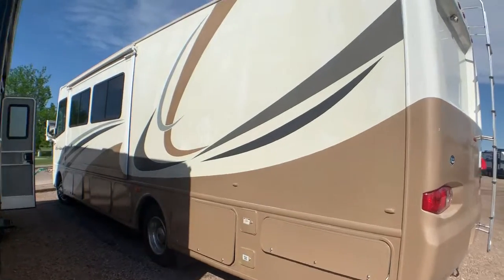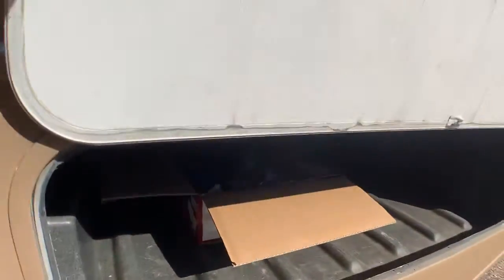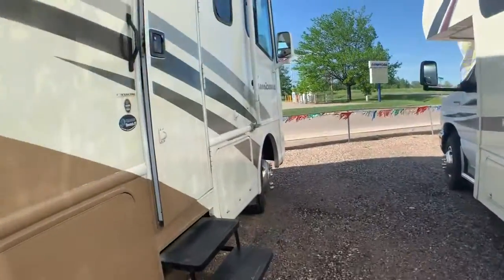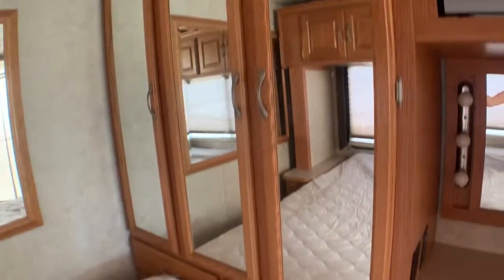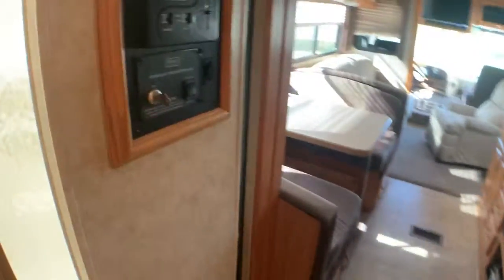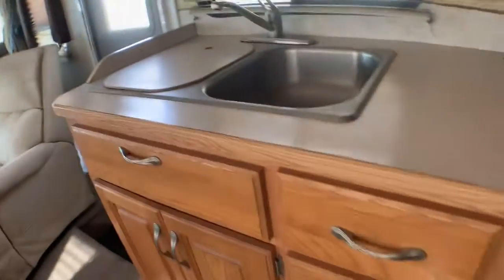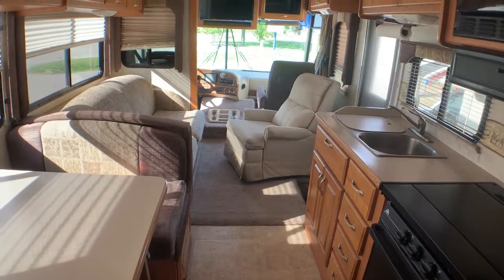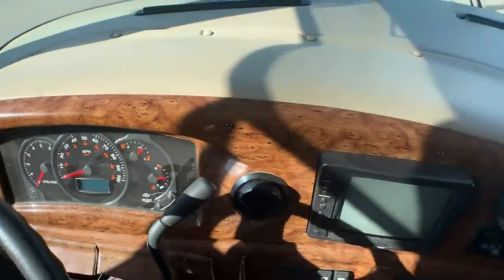32’ BIGGIE! Love it Live it! 😻Motorhome by Thor 2004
DREAM B*I*G!  This Motor-home is big enough to live in for a snow-bird season or more!  With two slide-outs, lots of comfy furniture and TONS of closets, cabinetry and pantry storage!
Class A by Thor 2004!